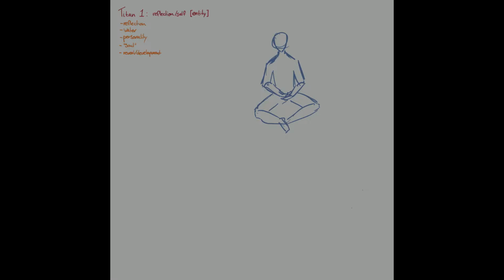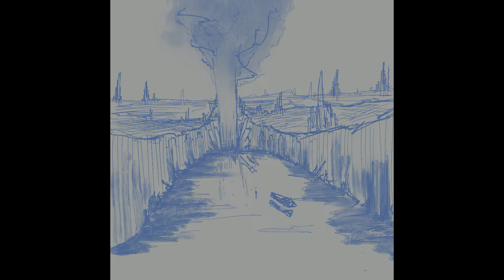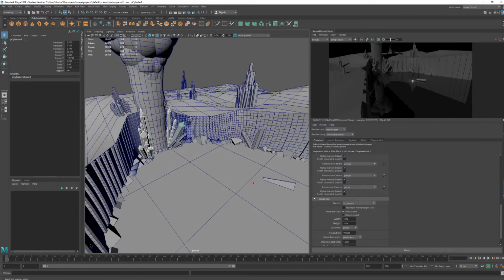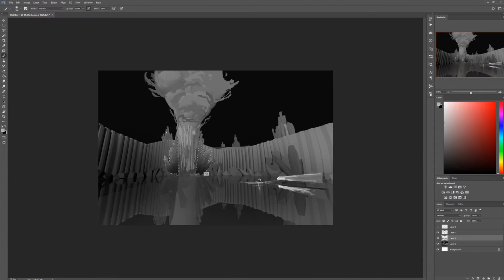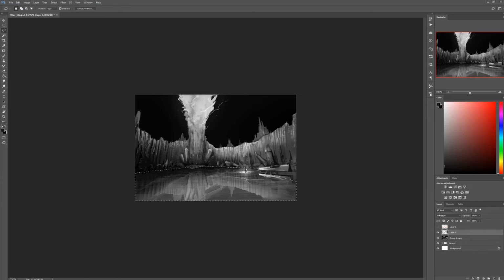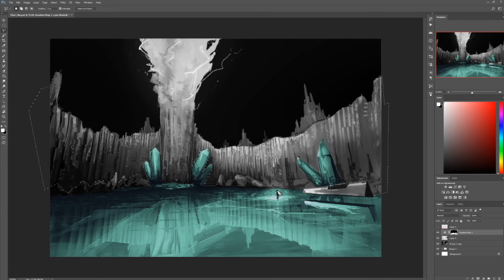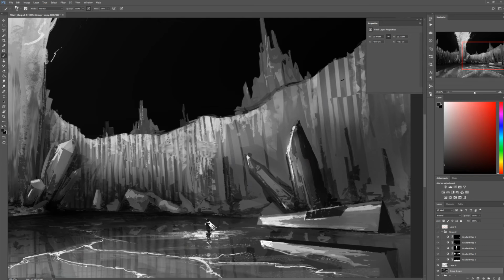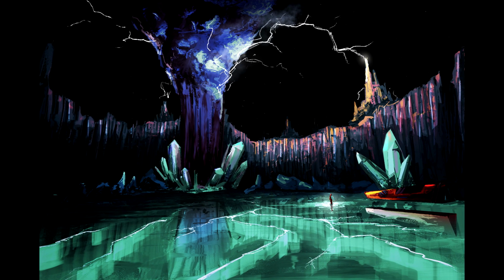Using 3D to make a 2D illustration - Workflow showcase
Combining 3D and 2D software to make an environment illustration.

Time stamps:
00:00 - Intro
00:34 - Sketching
04:07 - Making the scene in 3D software
09:30 - Working on the scene in 2D software
16:22 - Introducing color